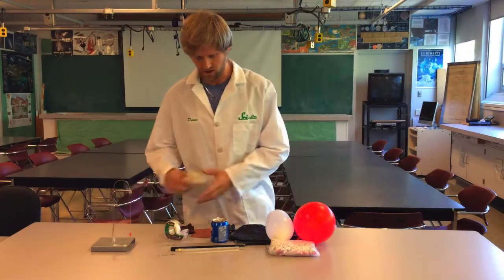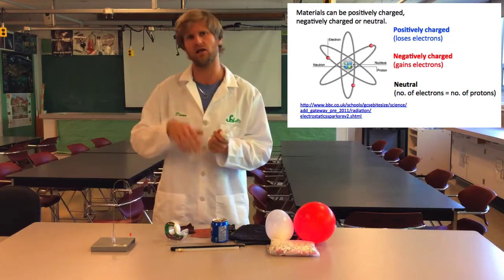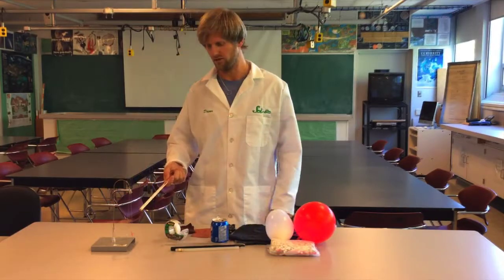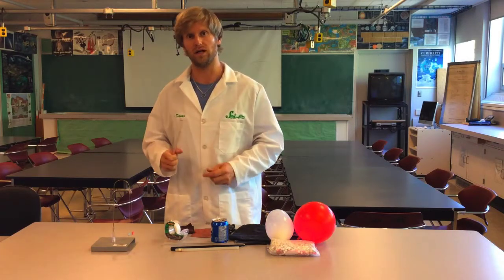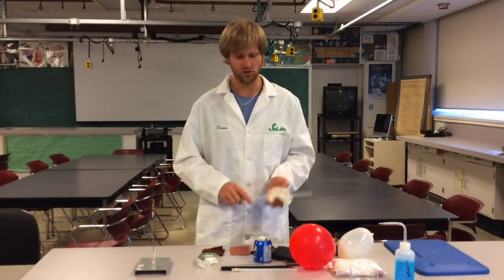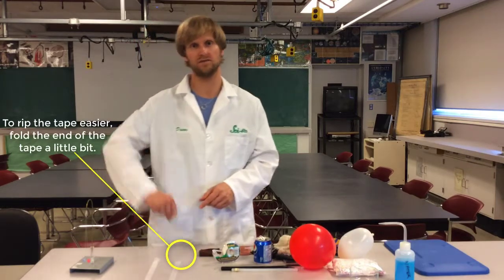"Magic wand' and scotch tape for electrostatics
Do you have a magic wand and scotch tape that can make an object attract or repel another object? This video will show that through rubbing, a plastic rod can work like a little magic wand and scotch tape can attract and repel each other, too! It's a simple demonstration about electrostatics using ordinary and easy to find materials.